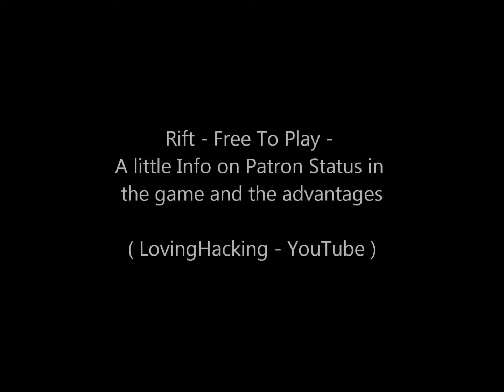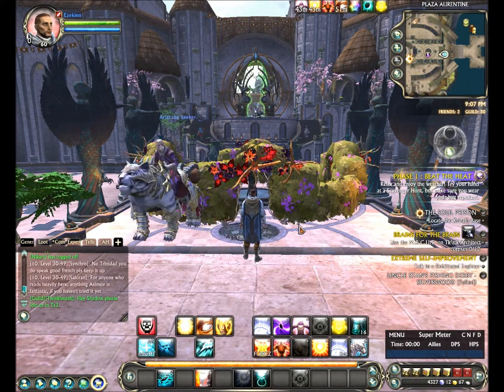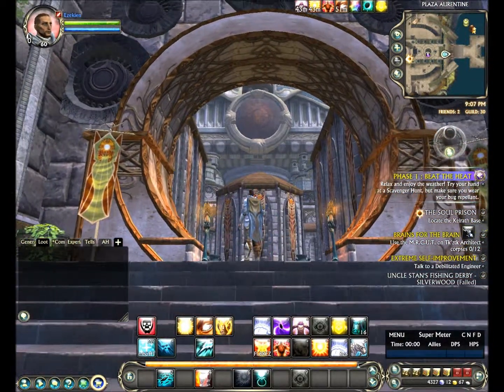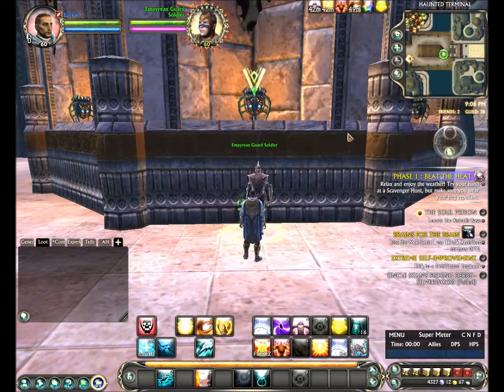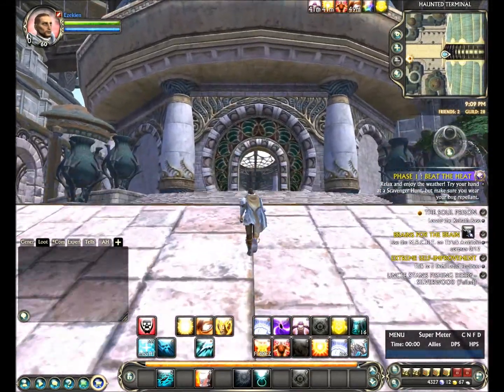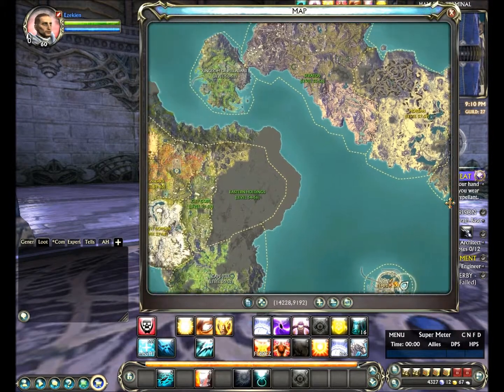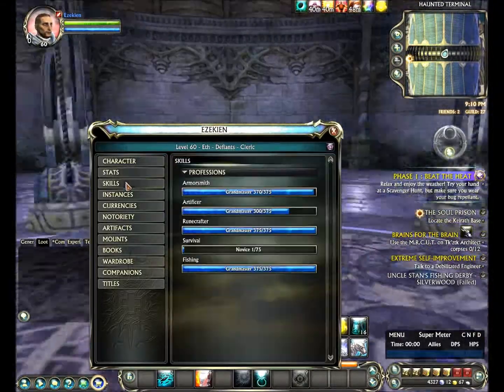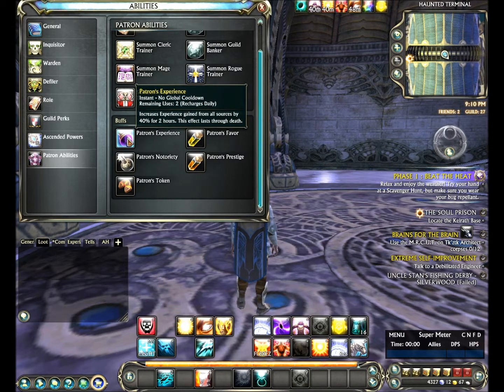Rift by Trion Worlds - Brief Patron Explanation - Advantages of Subscribing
Rift, Free to Play: No Trials. No Tricks. No Traps.
Its recorded in 1080p too! SUPER COOL WOAHH!  :)
I'll be doing a somewhat (scattered) explanation in my first video of the month ( probably year ) on Rift - by Trion Worlds... Rift is a (now) Free2Play MMORPG video game, over the next few days ( even hours ) I will be revealing slowly a vast number of videos describing the little I know about the game, to give people whom are considering playing it a better understanding while I learn a little bit myself! As I say near the middle, or end, or beginning *lol* of the video, you can earn a 30-DAY patron status by activating either the Rift-Original game or Storm Legion Expansion Pack Code within your Trion Worlds Account Management by Purchasing either the original game or the expansion pack. I have found that BestBuy.com or In Store has a great deal on Storm Legion ( 19.99 ) Once Purchased you can Apply the Code in your Account Management through the trion  worlds website, unlocking the content - Granting you Loyality - Storm Legion Content, and many other bonuses!

Join thousands in the award-winning free-to-play MMORPG, RIFT, and enter the world of Telara as an immortal Ascended. Battle against the primal armies of the elemental planes in an ever-changing landscape full of massive dynamic battles in the open-world and countless dungeons & raids. Build your own class using the Ascended Soul system and embark on epic conflicts that bring you into the story, taking your RPG experience to new heights of achievement and excitement!

---Intent
I create these videos for a few reasons! Its fun, plain and simple! I believe the more videos made, the more the devolopers and creators, investors alike will profit for each person whom see's these videos will have a better understanding and make a descision if they have not already played to purchase or play these games. I take no credit in creating the game, I simply play it! Below is some good information regarding the owners, creators and others. I also list my computer specs.

Computer Specs for those Interested
Intel (R) Core(TM) i5 CPU - 750 @ 2.67 GHz 2.79 GHz
Memory : 8 GB Sector 5 2x4 PC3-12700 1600MHz
Video : XFX ATI RADEON 4850
Recorded : Fraps
Compressed : Xilisoft Video Converter Ultimate
Rendered : Windows 7 Live Movie Maker

---Credits
All Credit For The Game Production, Video Footage, Creation, and Other Go To Trion Worlds, as the creators of this game. I am simply transmitting a video captured while playing Rift* Online with my personal computer.

Other contact methods avaliable here:
Mail: Trion Worlds Privacy Officer, 1200 Bridge Parkway, Redwood City, CA 94065

Disregard ( Tags )